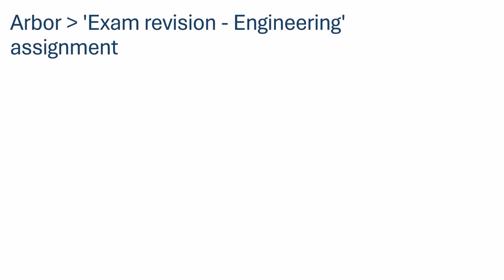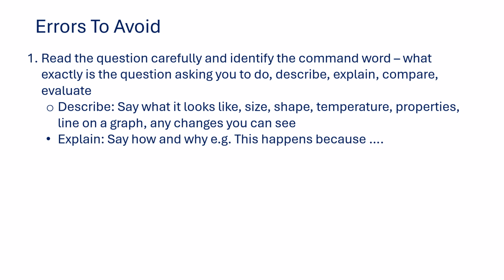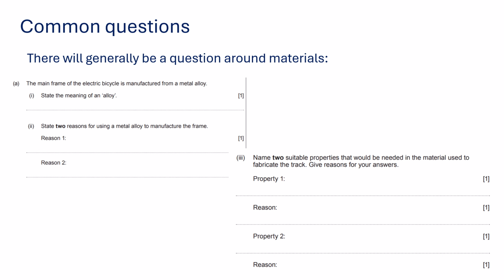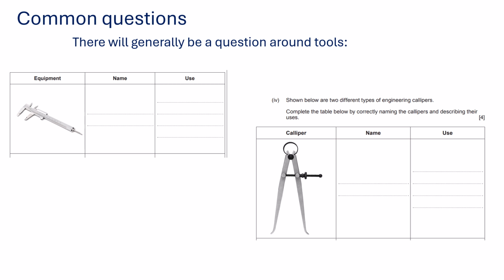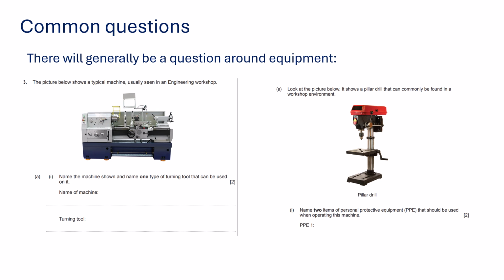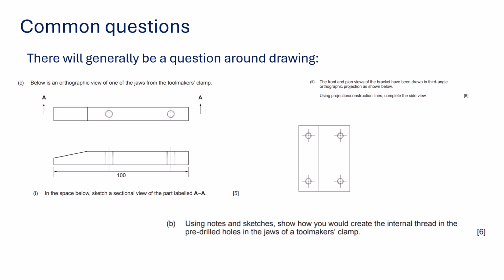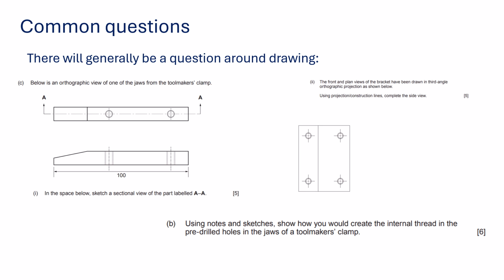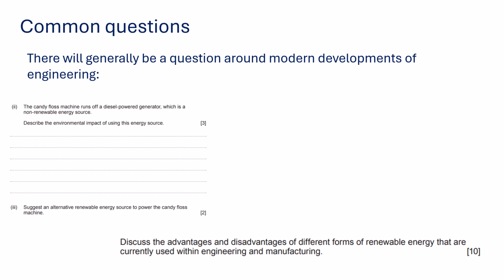GCSE Engineering NBN video